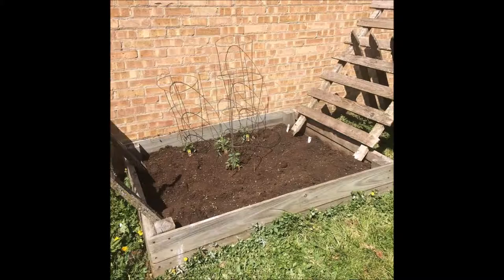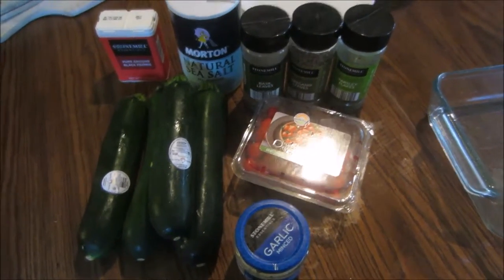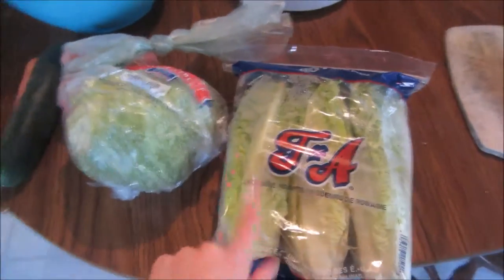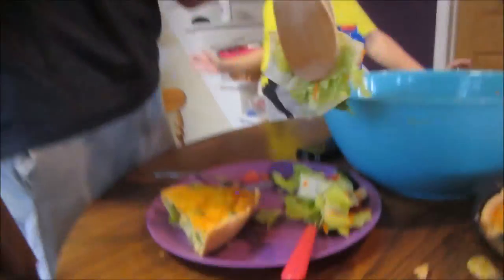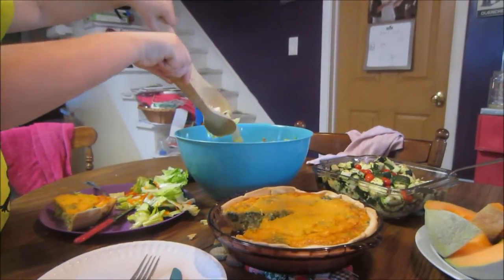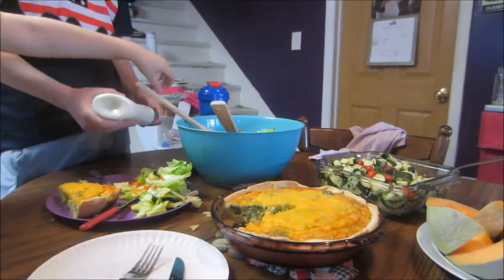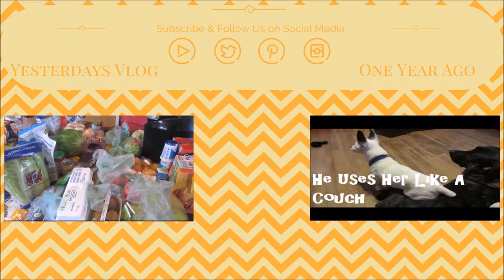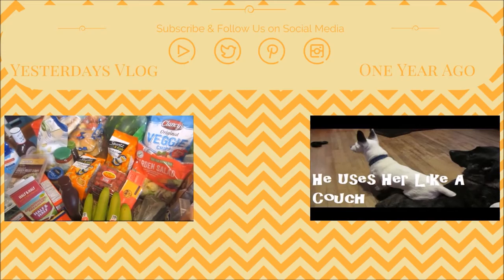Sad Year of Sports ~ Vlog 4/25/16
Talked About In Today’s Vlog

✿A little about the Nizi Fam
We are a family of 6 there is my dad David, my mom Heather, me (Kayla), my two younger brothers Matthew & Jack, and my grandma Judy, we also have two dogs Bliss & Ike. We live in the suburbs of Chicago Illinois, I'm a couponer, YouTuber, vlogger, and editor, blogger vegetarian, foodie, and soon to be college student. My dad is an electrician and an official umpire & referee. My mom is an online boutique owner and blogger My brother Matthew is a freshman in highschool who plays on both the football and volleyball teams. My youngest brother Jack is in 4th grade in elementary school who also plays football, and both brothers love video games! And my grandma Judy (my mothers mom) just celebrated her 69th birthday, she is retired and had suffered a mild stoke about 3 years ago. Last is our doggies Bliss is a Lab Pit mix who's about 5. And Ike who is a Jack Russel though we are not sure of his age (since he is a rescue along with Bliss) we believe he is around 10 years old. Hope you enjoy joining us on our crazy life!